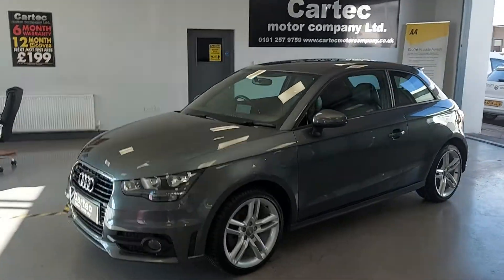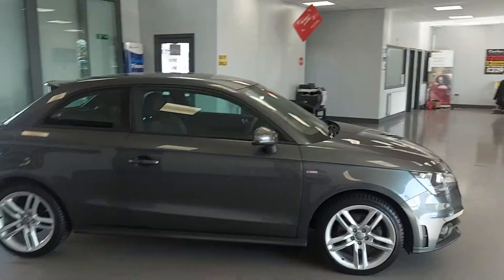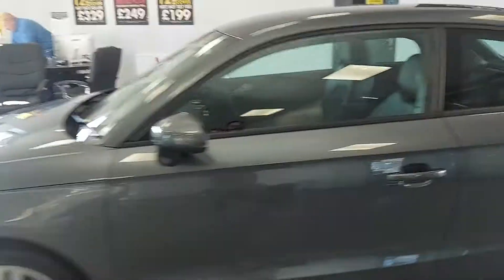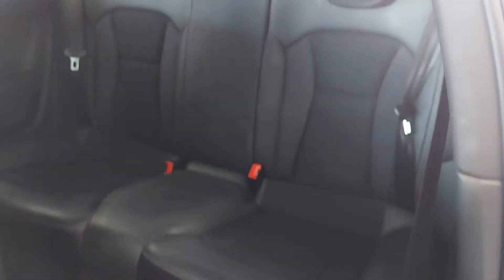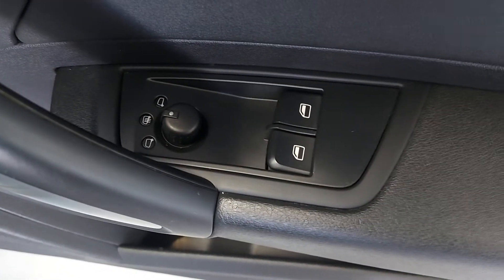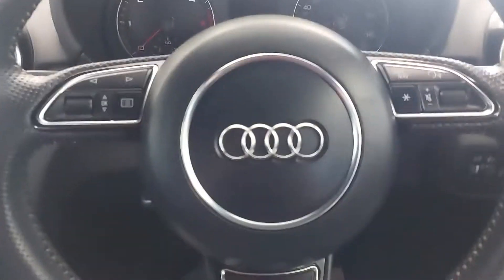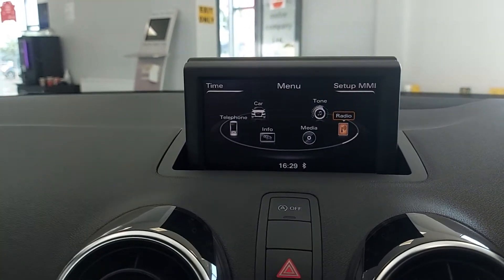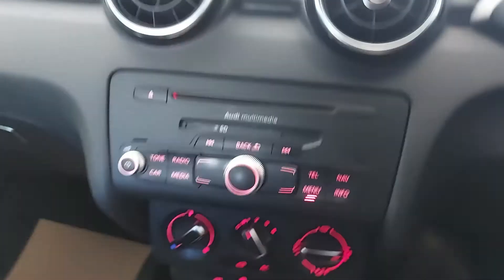13 July 2021